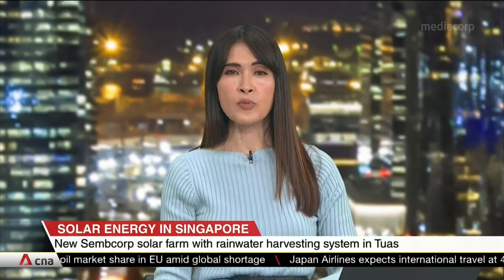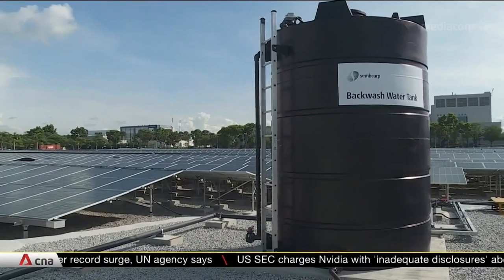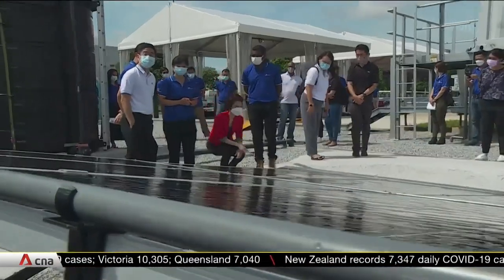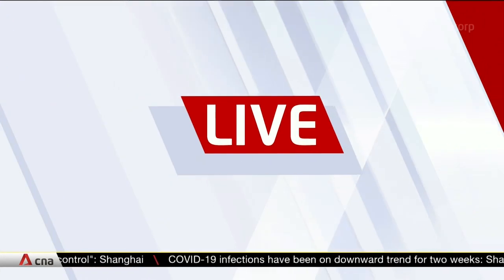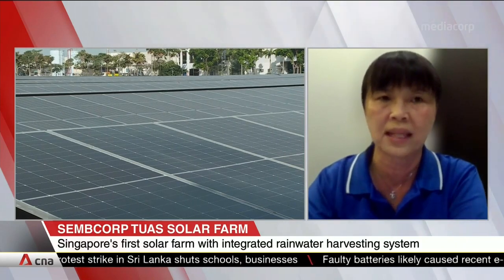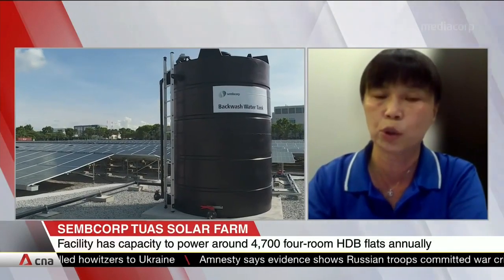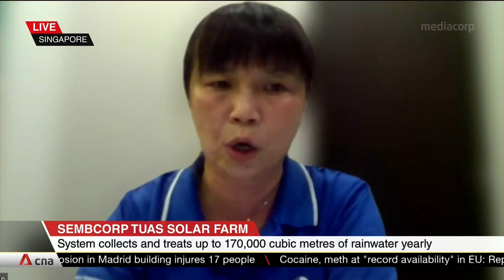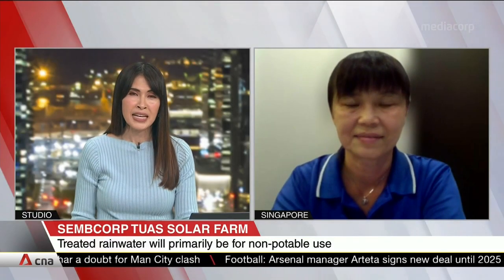New Sembcorp solar farm with rainwater harvesting system opens in Tuas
Singapore has opened its first land-based solar farm that can also harvest and treat rainwater. The dual-function project is expected to generate enough energy to power 4,700 homes a year and treat enough rainwater to fill 68 Olympic-sized pools. According to Sembcorp, the farm is also mobile. It currently occupies some 10 hectares of temporary vacant land in Tuas, but can be packed up and set up at another site within six months.